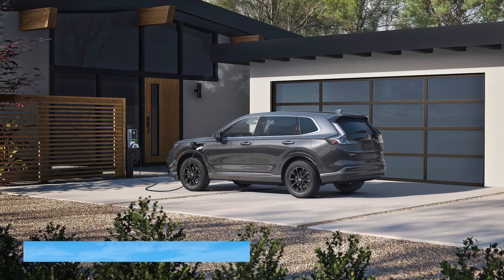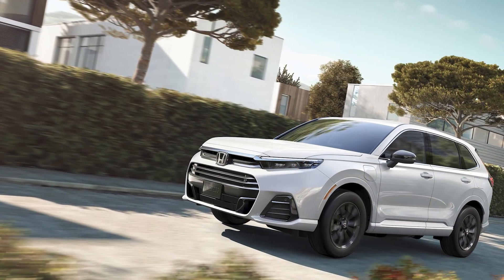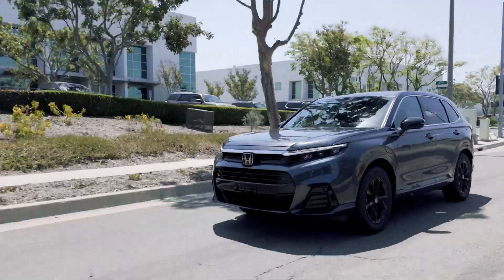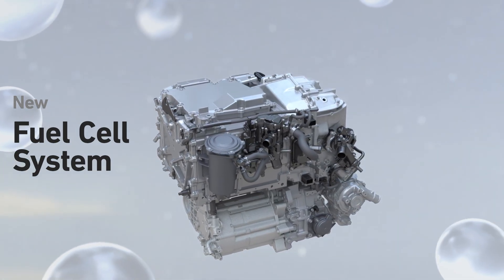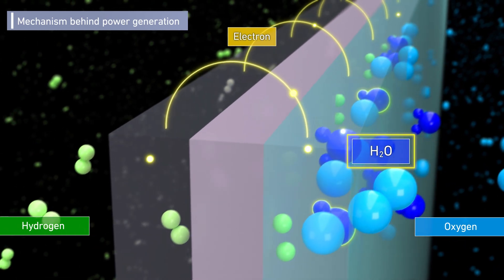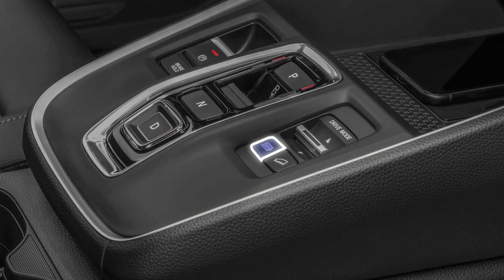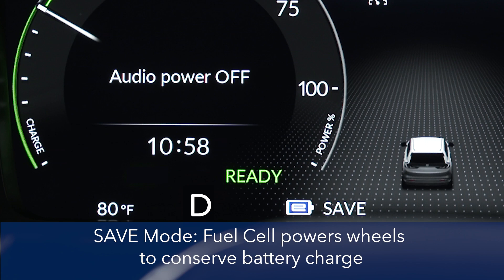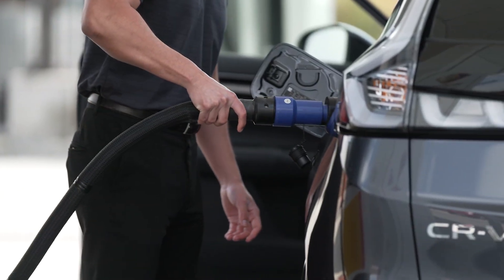2025 CR-V eFCEV | How It Works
CR-V e:FCEV: How it Works
The CR-V e:FCEV is an electric vehicle that draws its power from two sources: a compact, high-voltage battery and a Honda, next-generation hydrogen fuel cell. This video explains how these two systems work together to provide the convenience of a quick-charging electric vehicle with the ability to add hundreds of miles of range in less than five minutes at a hydrogen station. As you review, watch for ways you can control the power flow and even charge the battery while driving.